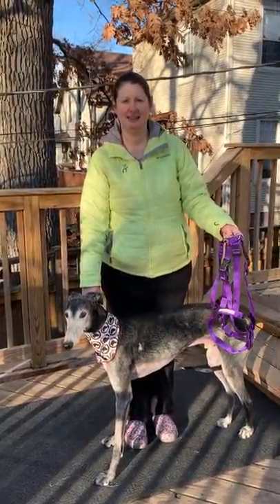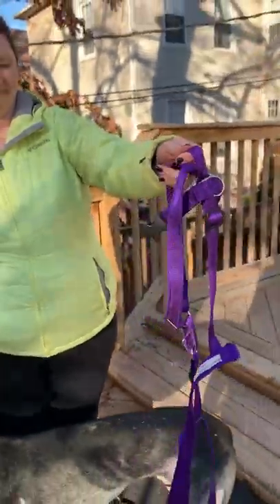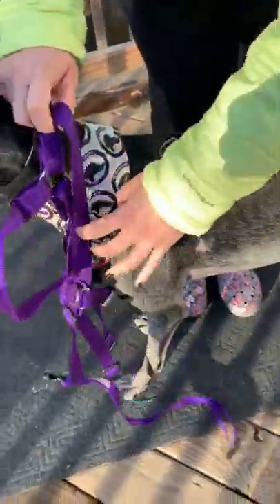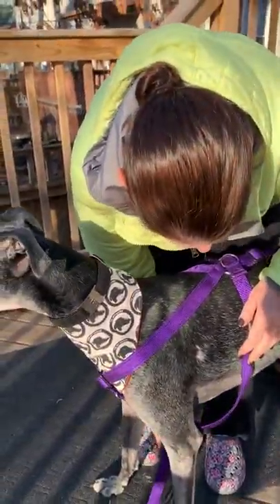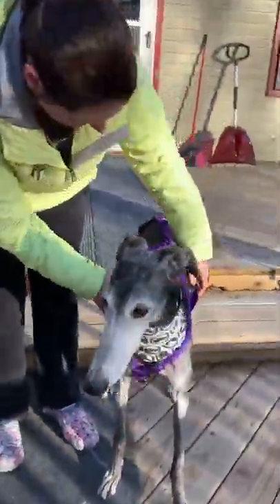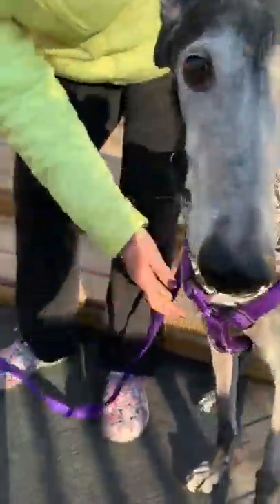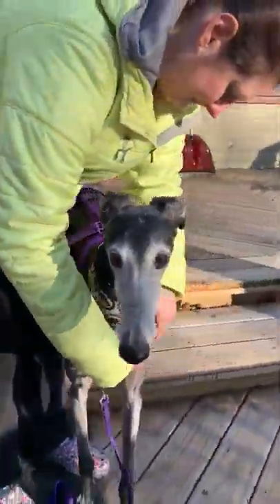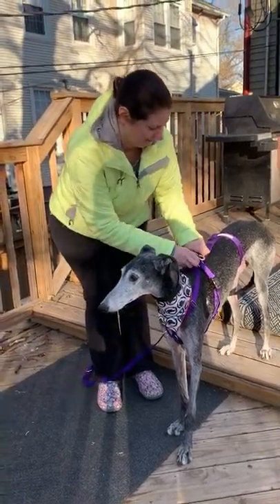How to Put on Spook Harness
Putting on a Spook Harness does not have to be challenging. Follow this video.  Keep your Galgo or other dog safe and unable to escape. Dobby is an excellent demo dog